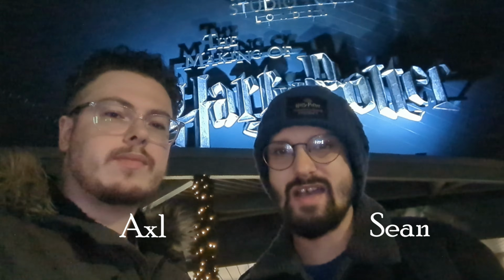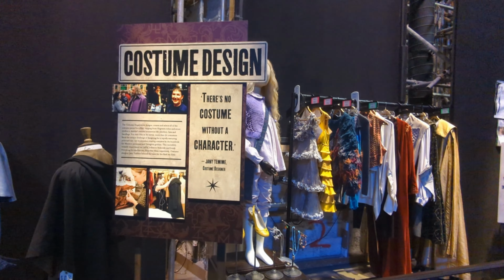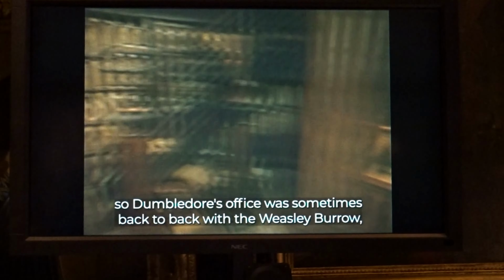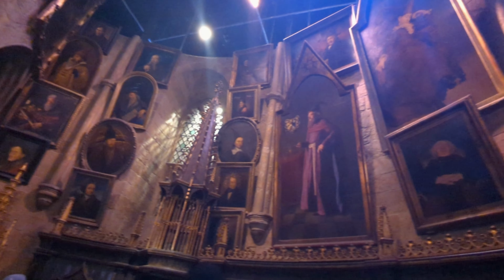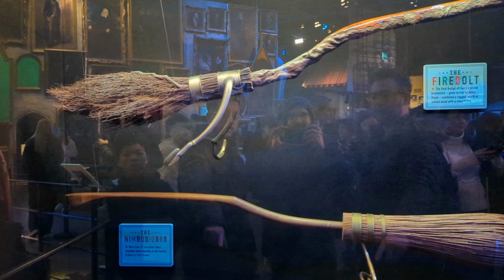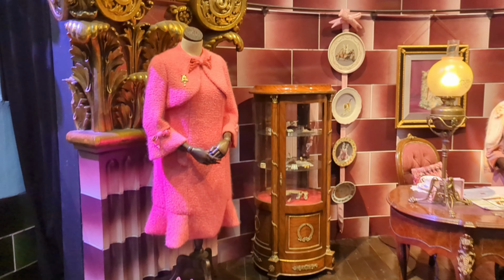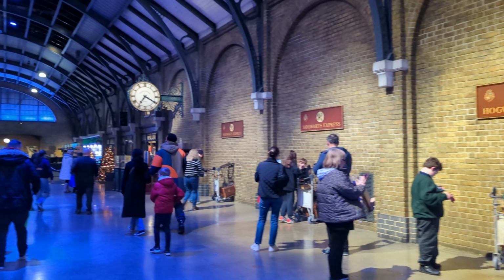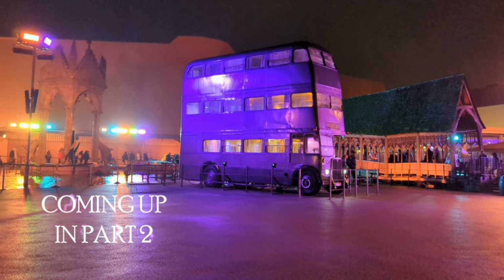HARRY POTTER STUDIO TOUR | LONDON | VLOG PART 1 | AXL AND SEAN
In this vlog we have travelled to London in order to experience the Warner Brothers Studio Tour of The Making of Harry Potter during Hogwarts in the Snow. We get an in-depth behind the scenes look at some of the studio magic that helped create the iconic scenes of the Harry Potter movie Franchise. Being an avid Harry Potter fan it was thrilling getting to ask the staff about the secrets of the props, prosthetics and animatronics that helped bring the Books to the big screen.

☞ Chapters:
0:00 - Intro
01:20 - Entrance to HP studios
01:50 - The Great Hall
03:30 -  Hair, Makeup and Costume design secret
05:24 - Interior Sets Room
11:00 - The Secret of the Telescope
12:22 - The Dark Arts Room
16:01 - The Forbidden Forest
17:36 - The Secret of Aragog
18:10 - Platform 9 3/4
19:44 - Minalima display
20:21 - The Halfway point outro